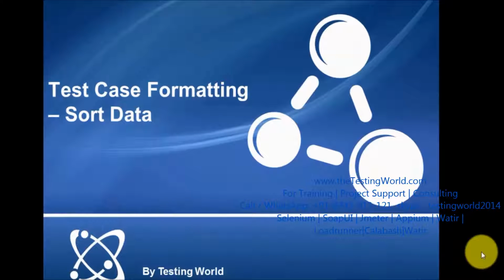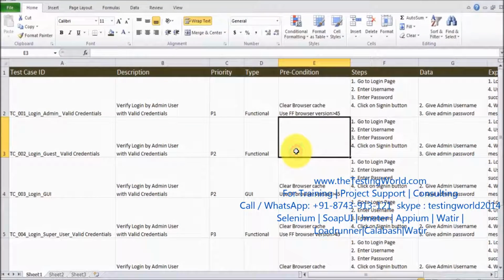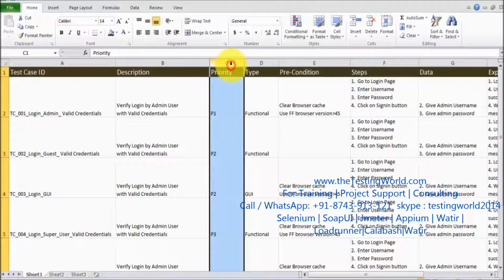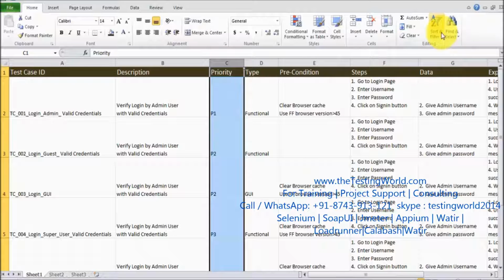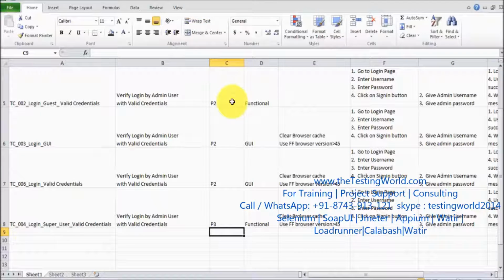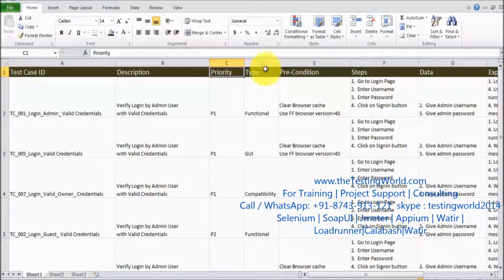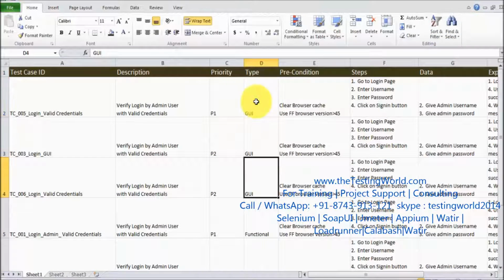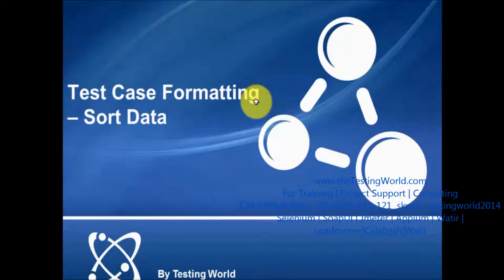Test Case Formatting : Excel Feature that Every tester must know- Part 5